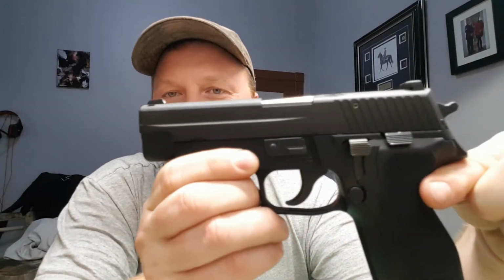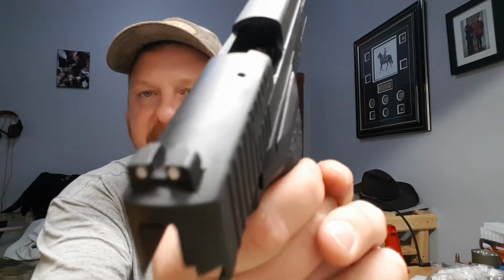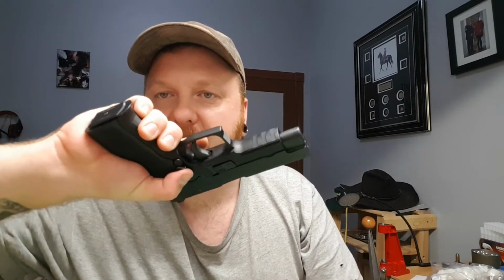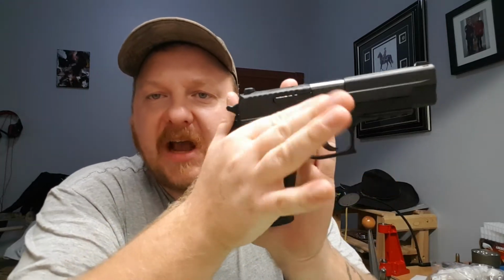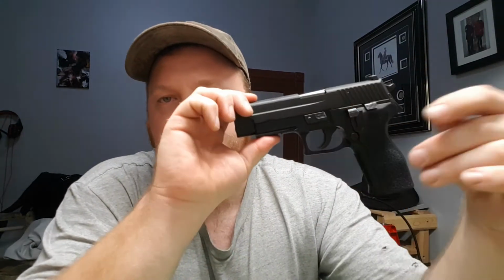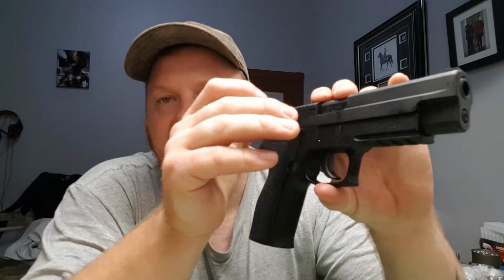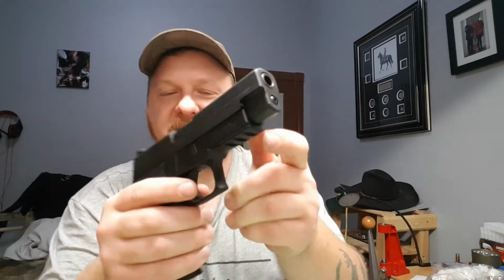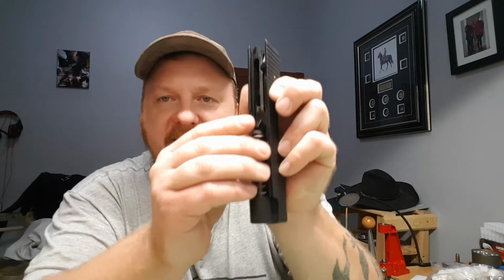SIG P226R Personal Review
IN this video ill be doing a personal opinion Review on the SIG P226R 9mm pistol, hope you enjoy.